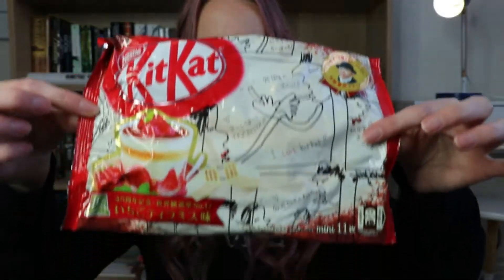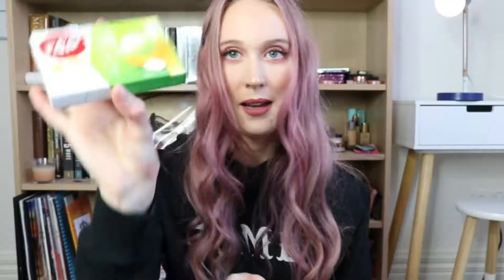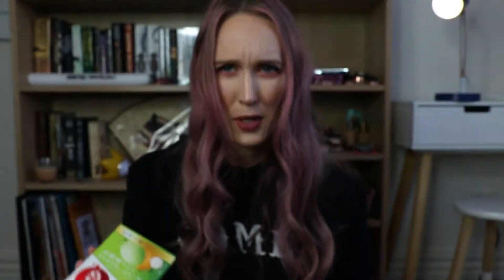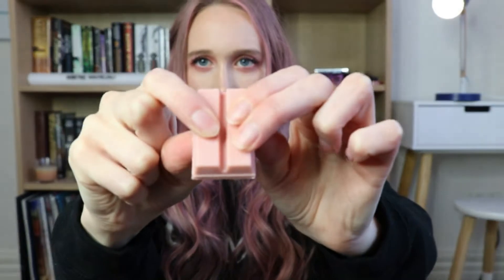TRYING JAPANESE KITKAT FLAVOURS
If you think my voice is a little off, that's because I was still sick when I filmed this. Chest infections are SO much fun... Said no one EVER!

Anyway, when I went to Japan I started to get obsessed with all of these different KitKat flavours. Therefore I decided to buy a heap and try and make a video. This took me AGES to edit because it was just too much work. I'm lazy what can I say lol

IDK what happened with the quality of what I filmed and the end result. It's not as sharp. But I've honestly put in too much time and effort to not share this even though it's far from perfect. I'm just going to have to work out what the problem is so it doesn't happen next time. I constantly find out new things I need to learn, but my lazy ass hates hard work so that's why it takes me a life time to do anything lol.

Content Featured:
Lets Be Kids Again by The High Jynks
Paw Prints by Bob Hart
Jell-o by Egozi